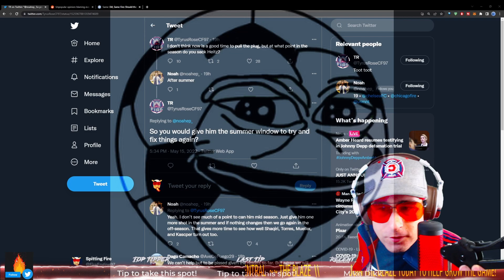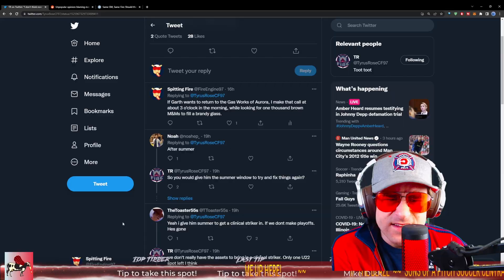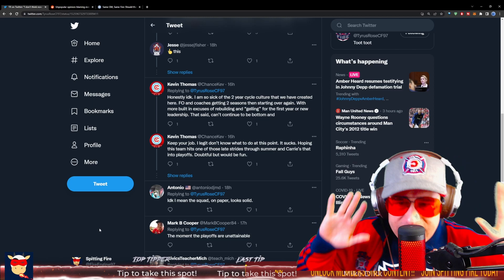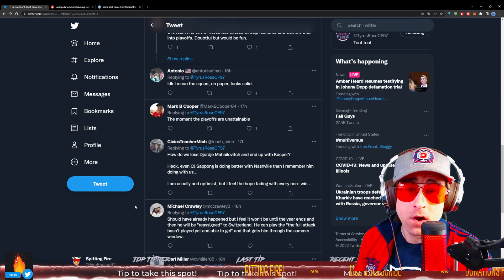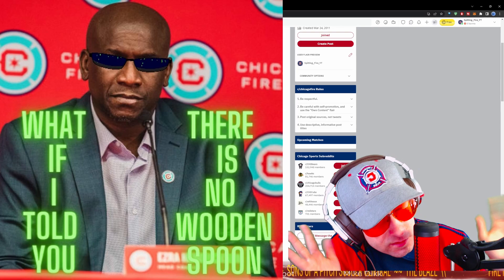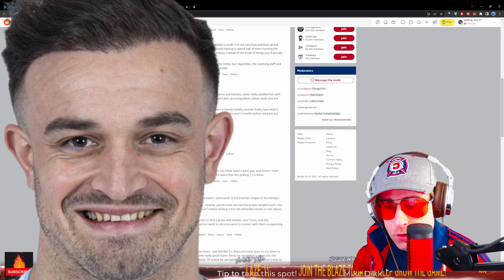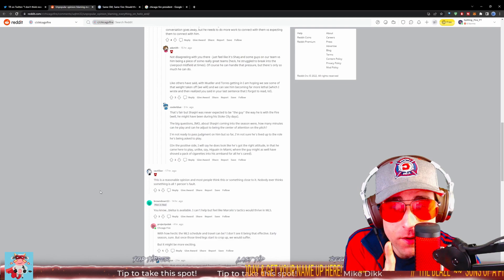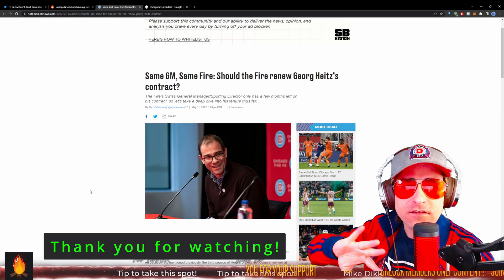10X Your MLS Transfer Budget ROI in 3 Easy Steps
Chicago Fire Fans are developing a fear of Heitz. They will see us waving from Such Great Heitz, Come down now, they'll say. Is Chicago Fire Owner Joe Mansueto getting the best return on investment (ROI) from Goerg Heitz generally managing Chicago Fire? Are you doubting Chicago Fire GM Georg Heitz and his command of Joe Mansueto's Transfer Budget? Super Thanks are greatly appreciated and let us know to make more content like this!!

JOIN Spitting Fire to unlock MORE CONTENT and amazing EMOTES!!

~~~JOIN THE BLAZE~~~

~The BLAZE~
Sons of a Pitch Soccer Central

TimeStamps
00:00 - Intro
00:18 - Problem
1:15 - Solution
2:25 - Obstacles
7:08 - Larger Obstacles
10:25 - Roster Obstacles
15:10 - 3 Steps to 10X your ROI

Spitting Fire on Georg Heitz and his management of The Fire's MLS Transfer Budget.